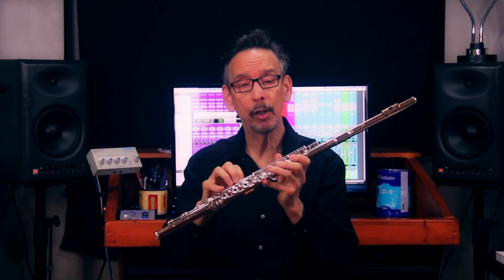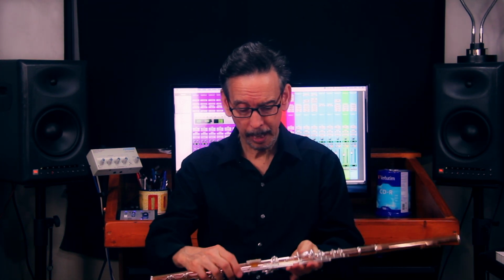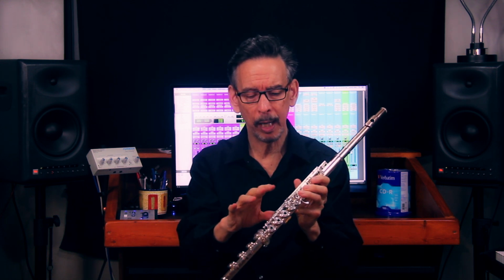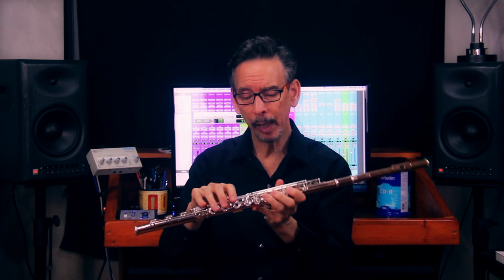Another Pro Minute-Using the Thumbport for the Right Hand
My latest album "Unforgettable" can now be streamed or purchased through Deezer, iTunes/Apple Music, Amazon, and Spotify. It is a collection of classic love songs featuring myself on flutes, alto flute, and piccolo. This album includes such classic hits as :
I Just Wanna Stop-Gino Vannelli
If I Ain't Got You-Alicia Keys
Rock With You-Michael Jackson
Unforgettable-Natalie Cole
...and many more classic hits!
I recorded, mixed, mastered, and produced the entire album in my studio.
David
DAK Productions